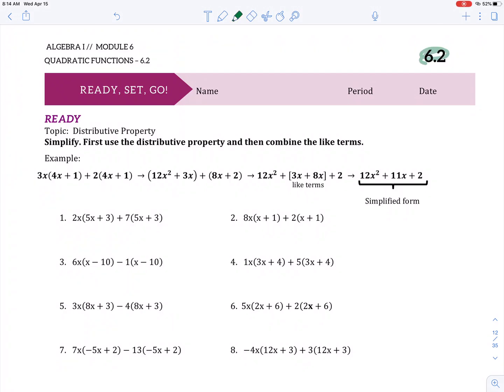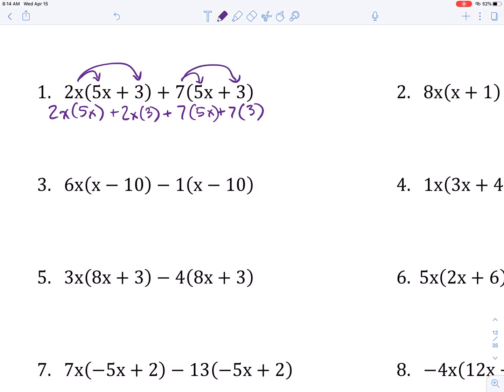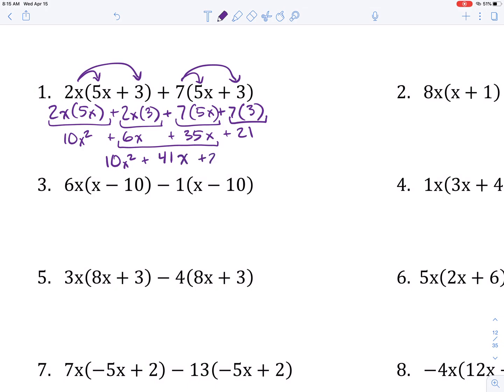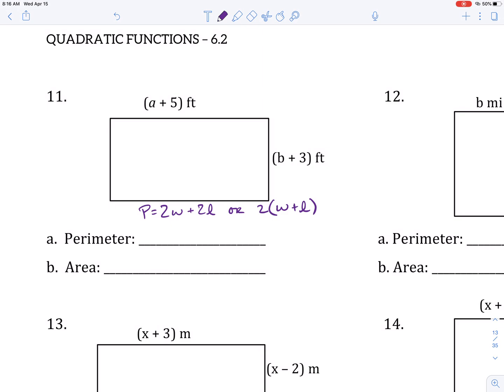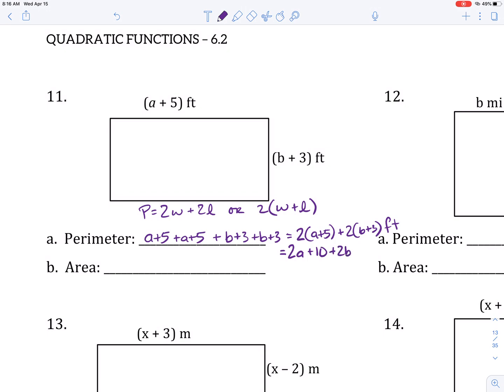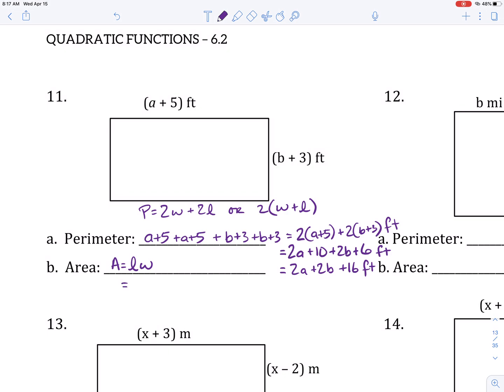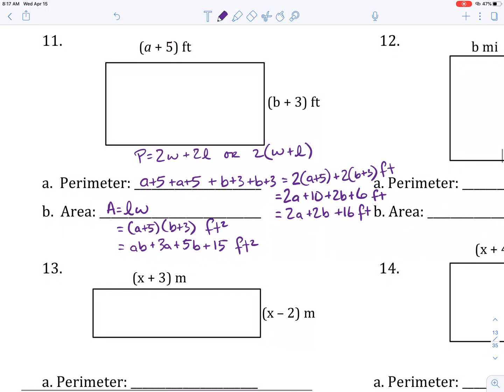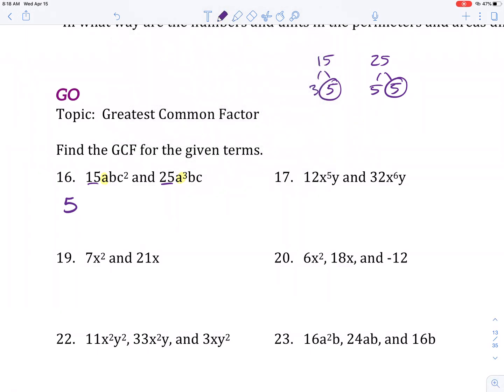6.2 HW tips